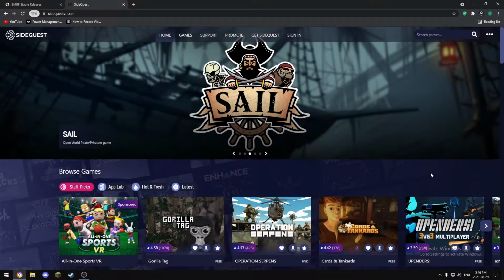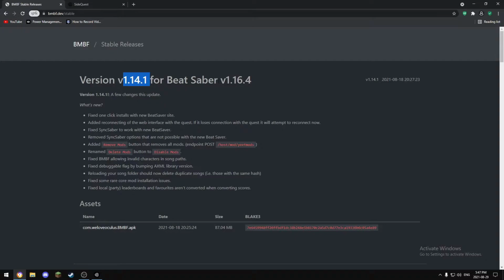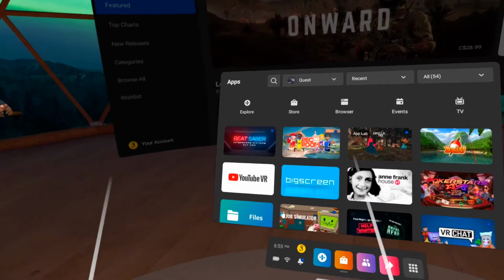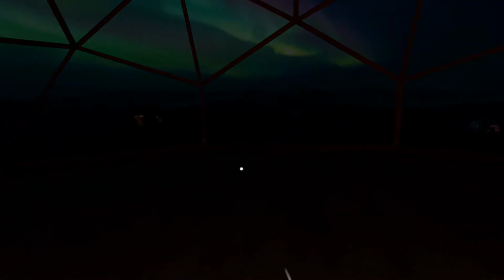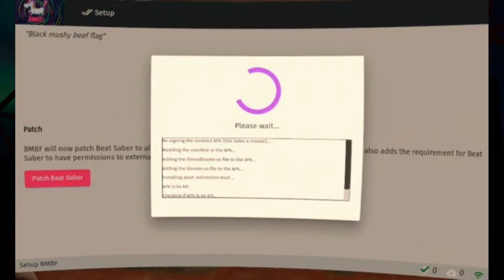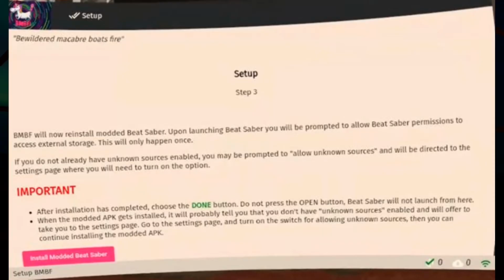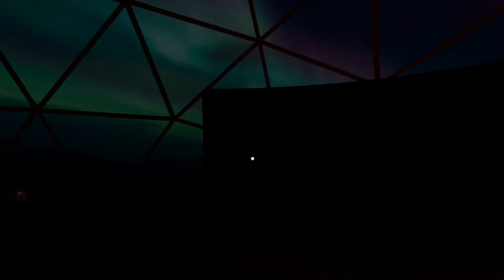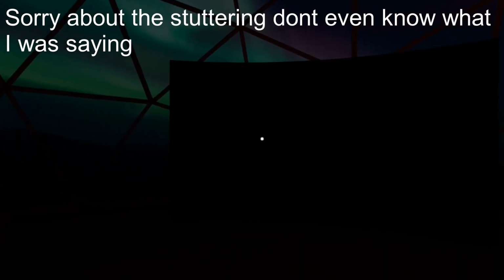How to install BMBF V1.16.4 on oculus quest 1 & 2 in 2021 (read description)